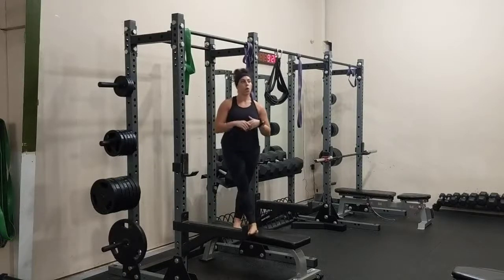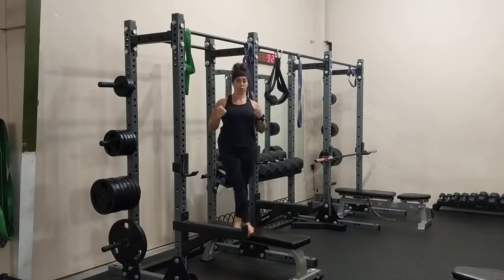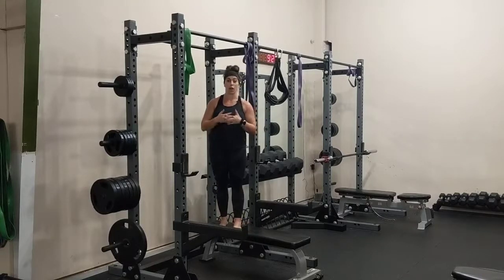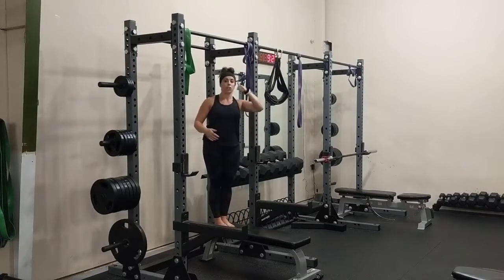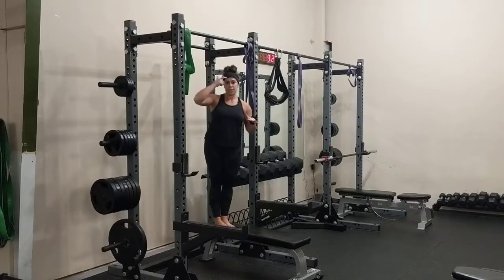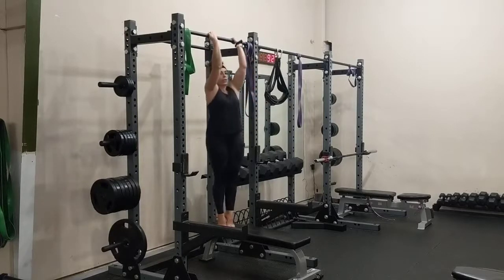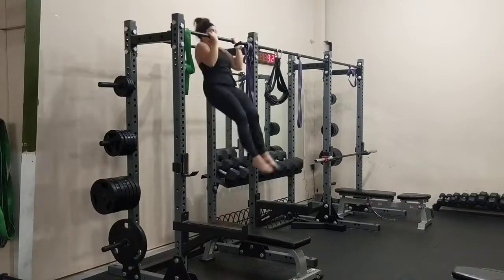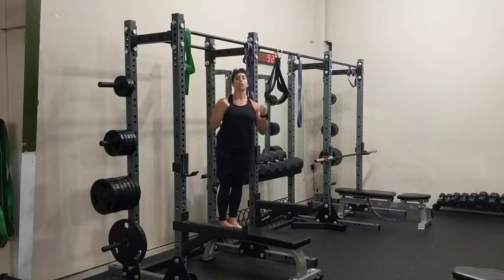Chin Over Bar Hang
Interested in done-for-you strength training programming? I have the solution for you: Simply Strong, a 3 day-per-week strength training program made for the active woman.

Looking to improve your mobility and build overall resilience for life, my Kinstretch With Dr. Jen membership is just what you need. You can try a FREE sample class